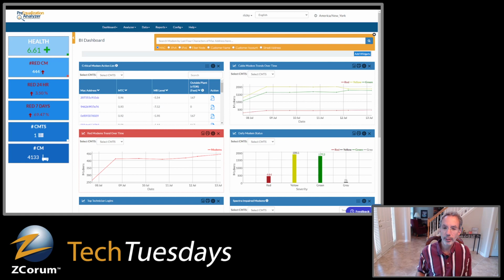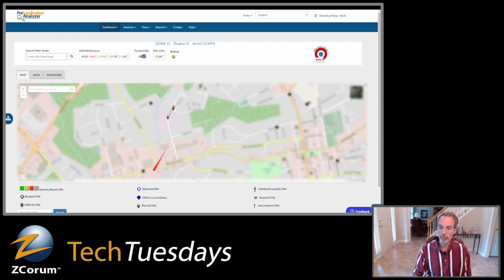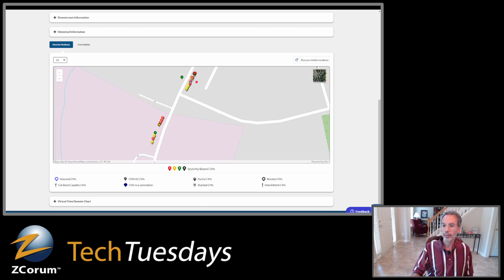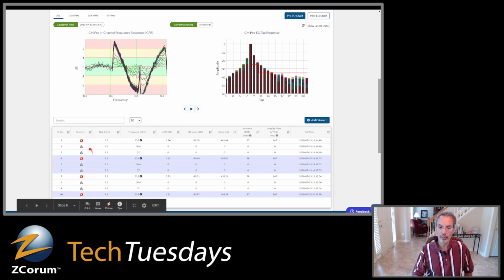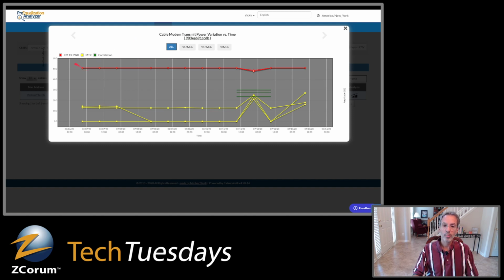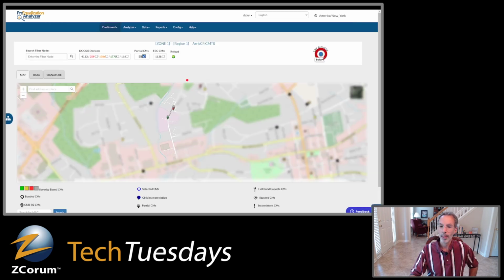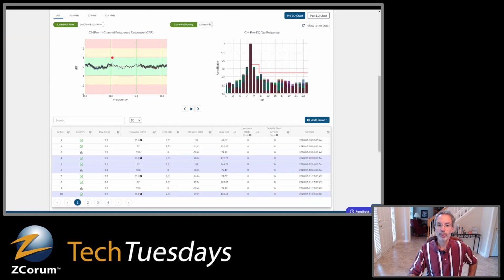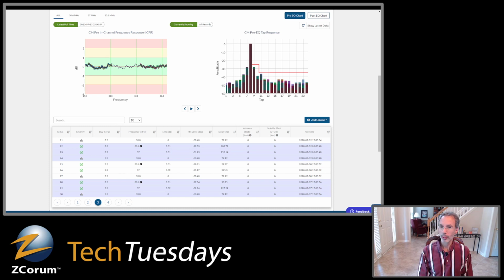Viewing Partial Modems in PreEqualization Analyzer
Finding and fixing cable modems that are in partial mode can help make the most of your bandwidth, and allows those modems to participate in load balancing.